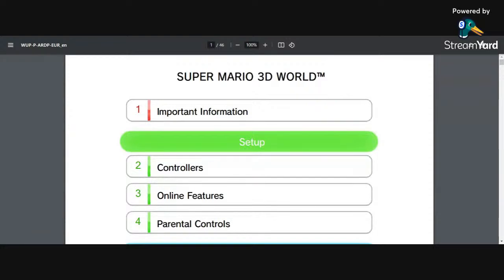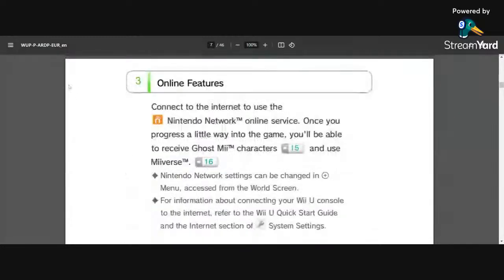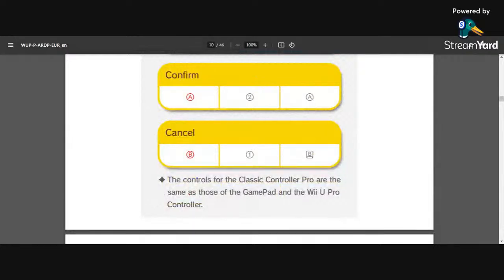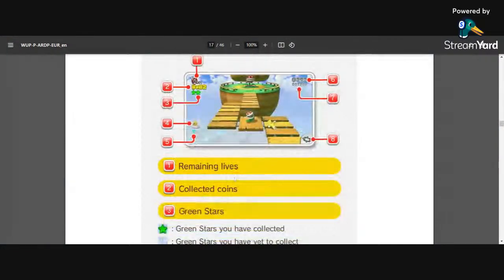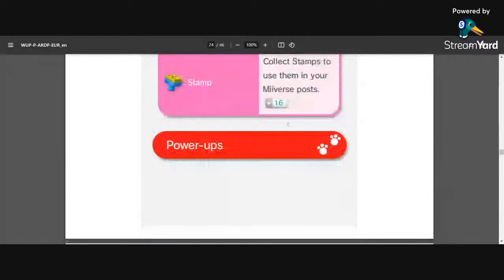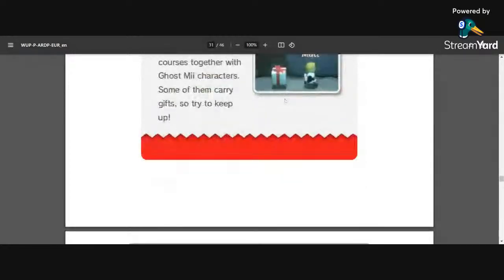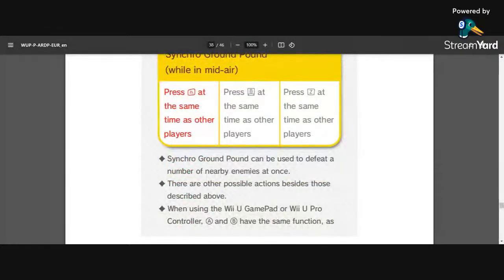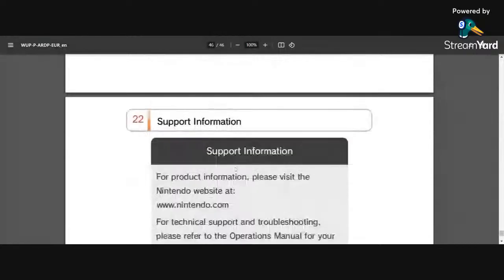Super Mario 3D World Instruction Booklet Stream (2/22/25)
In this stream, I read a PDF of the Super Mario 3D World instruction booklet.

[Stream Guidelines]

1. No personal questions
2. No inappropriate questions
3. No questions on current events/politics
4. No Spamming
5. Do not share links in the live chat unless it's me or my mods
6. No Preschool questions
7. Refrain from asking questions about videos that are in the works